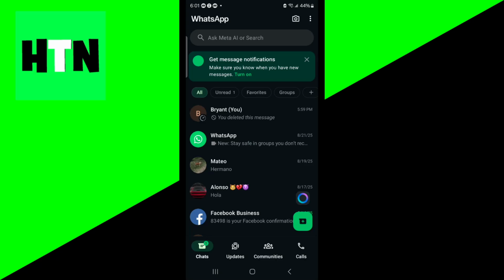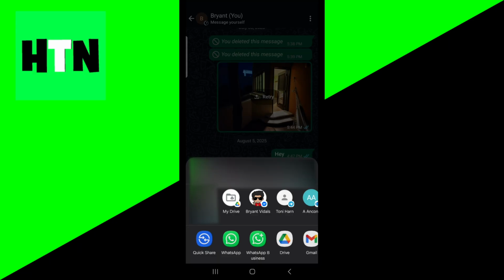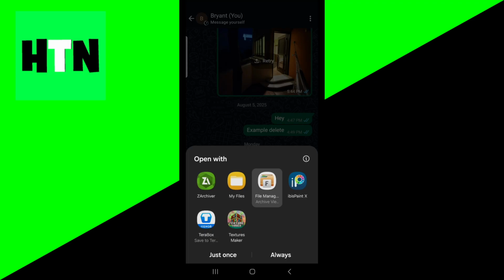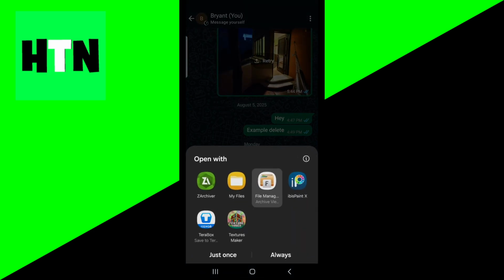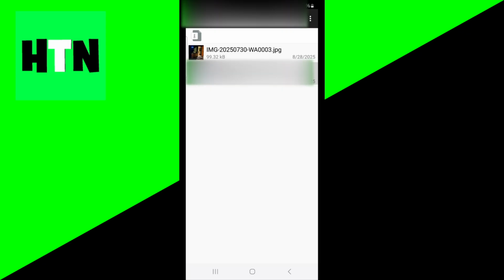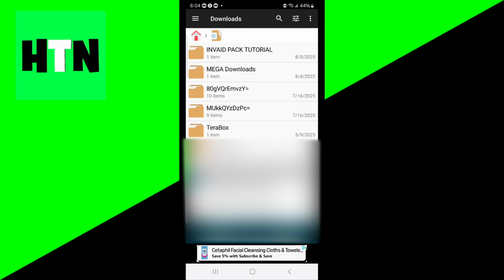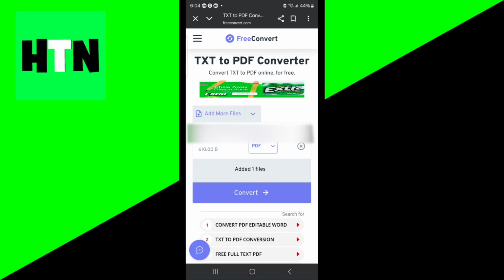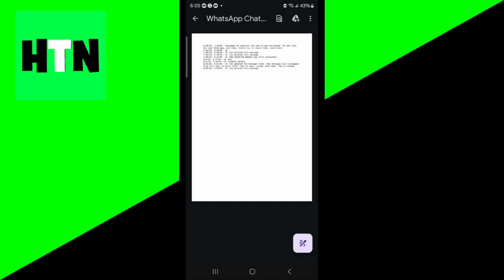How To Download Whatsapp Chat In PDF! (Mobile)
Want to download your WhatsApp chat in PDF on mobile? 📱 In this step-by-step tutorial, I’ll show you exactly how to export WhatsApp chats to PDF on both Android and iPhone easily. Whether you want to save your WhatsApp conversation as a PDF for backup, personal records, or even legal purposes, this guide makes it simple.

🔹 Learn how to:

Export WhatsApp chat history in PDF format

Save WhatsApp messages as a PDF file on mobile

Convert WhatsApp chat to PDF on Android & iOS

Backup WhatsApp conversations in PDF without losing data

This method is 100% safe, free, and works perfectly on WhatsApp for Android and iPhone.